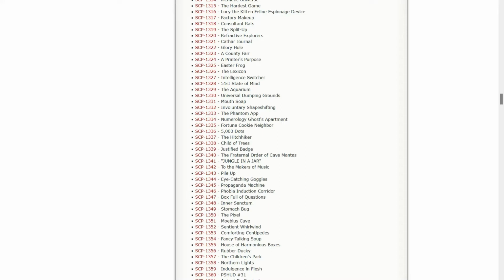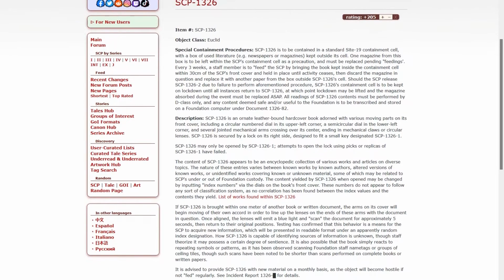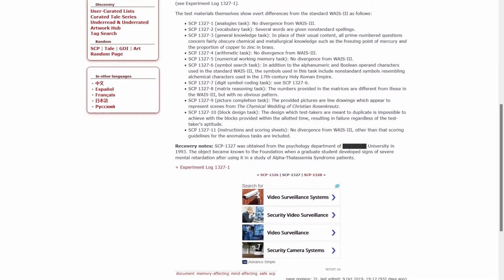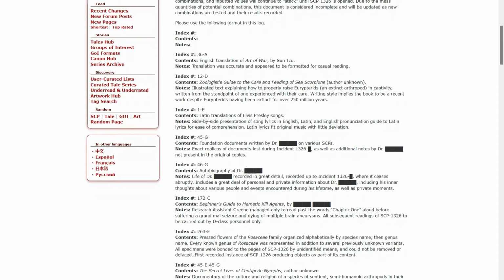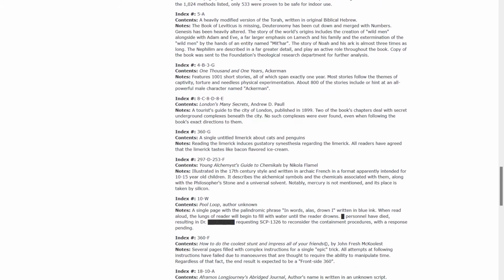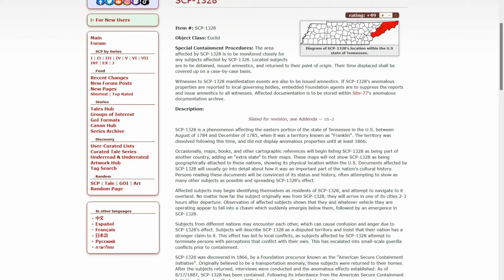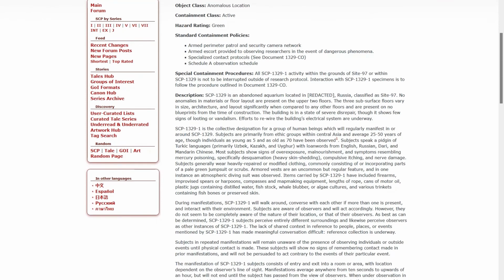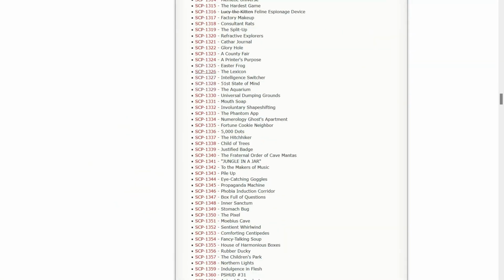1325-1329 | Let's Read the SCP Foundation Wiki #248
In this episode, we pass the 25% mark of the 1300s, with an unexpected interception with the Reading 001 side series.